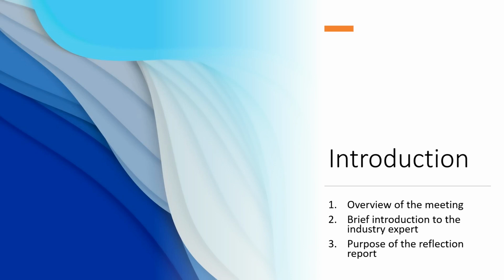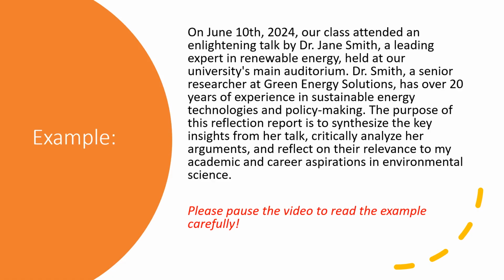Writing a Reflection Report on an Industry Expert Talk